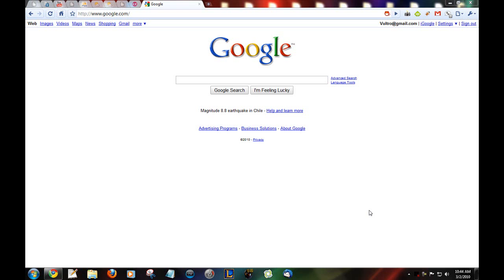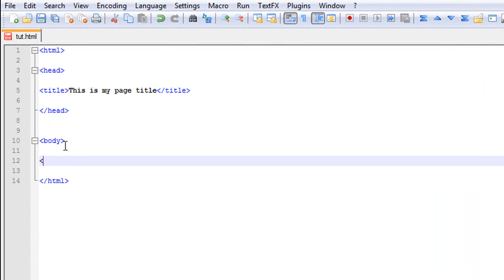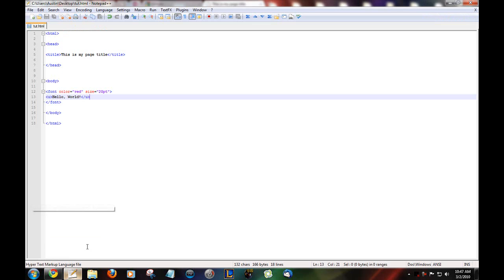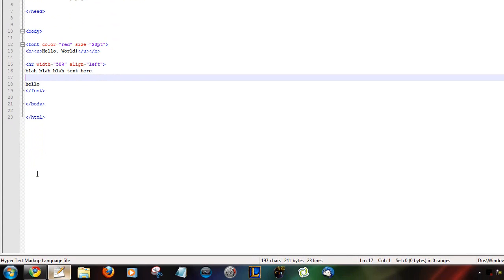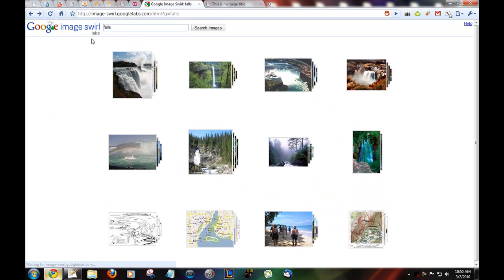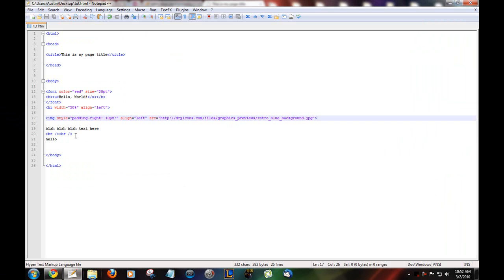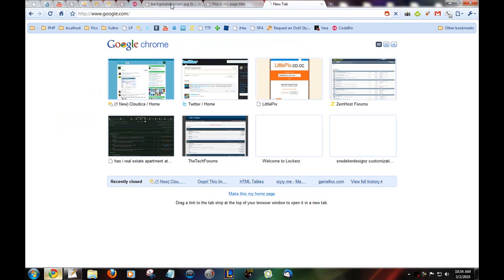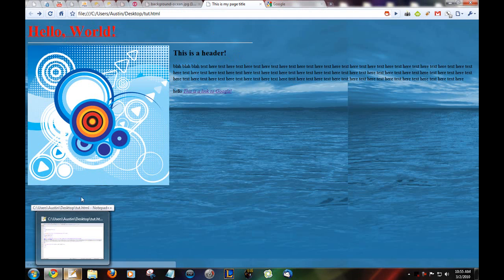Guide to HTML - Part 1 - The Basics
This is part 1 of the series of HTML tutorials.